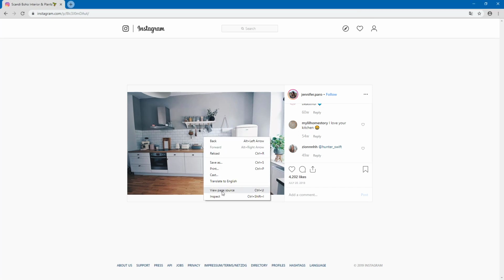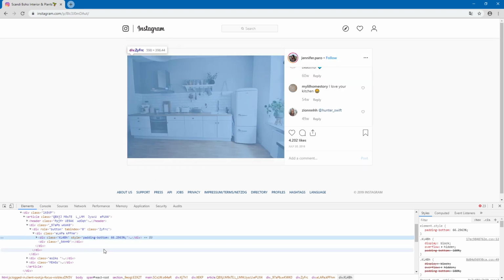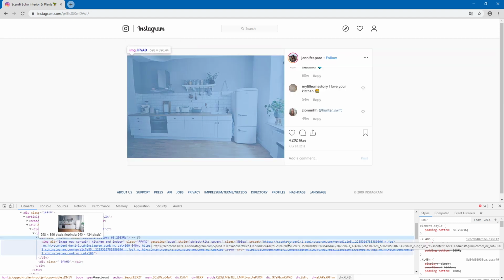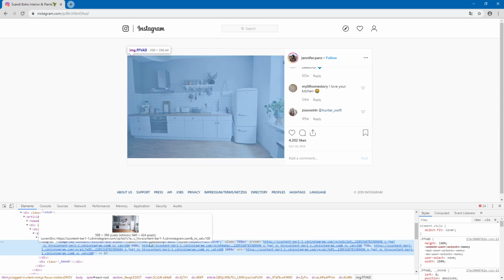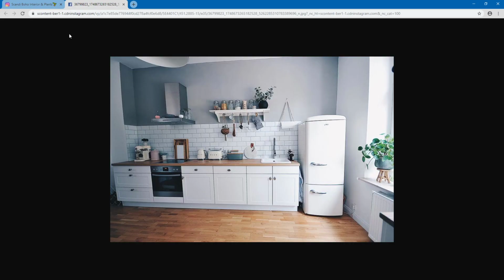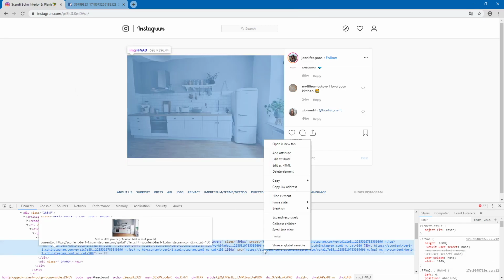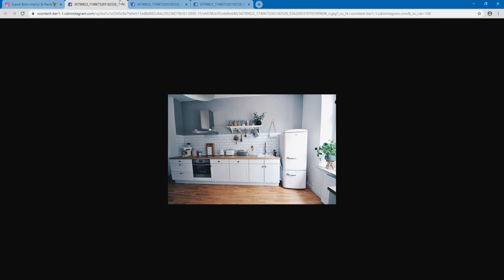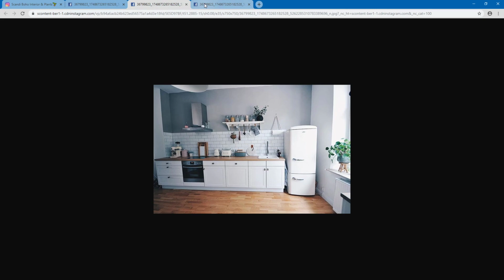How to get High Resolution Photos off Instagram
How to get high resolution pictures from instagram and download it EASILY! With this little trick you can download full resolution Instagram photos and images without any additional software by just using your web chrome browser.so watch complete video to download all insta pictures you wantand you will know that how to download insta images.this will also very much help you to grow your instagram business super fast!